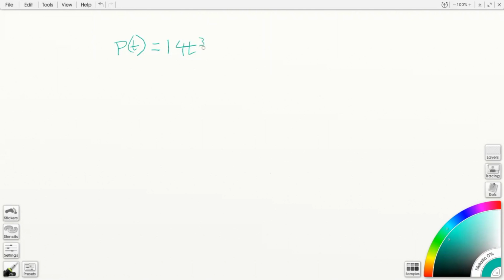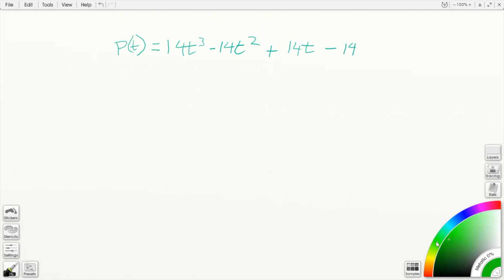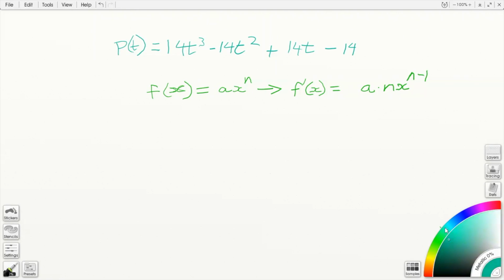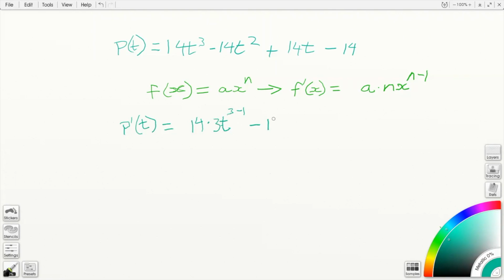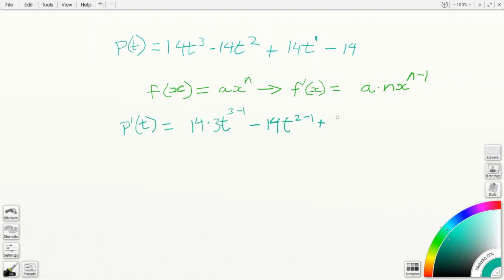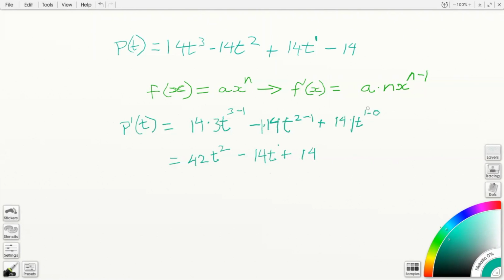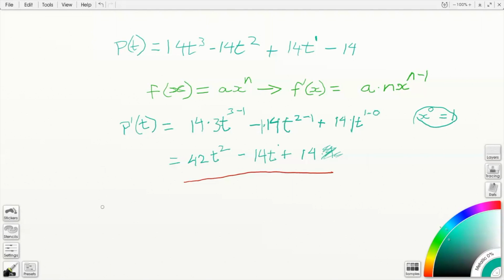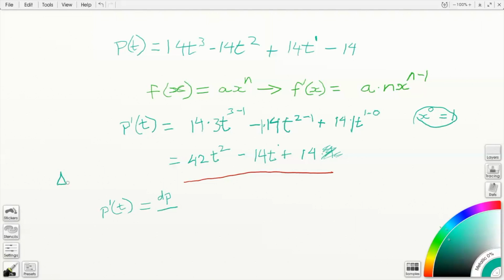Further Power Rule Practice - Day 02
Hey! Welcome back for the second derivative. Today we'll be practicing another derivative that utilises the power rule to ensure that we have it engrained in our heads. Best of luck and be sure to let us know if you did it differently! :)